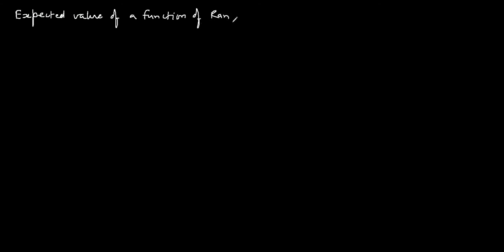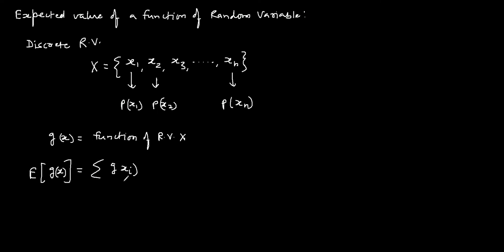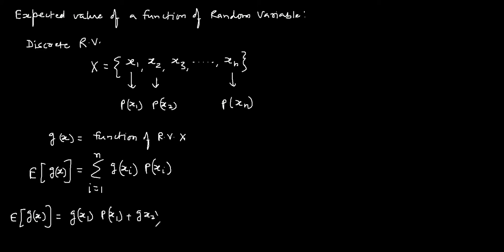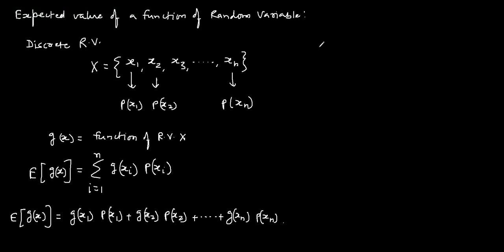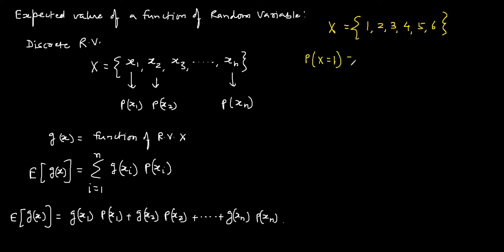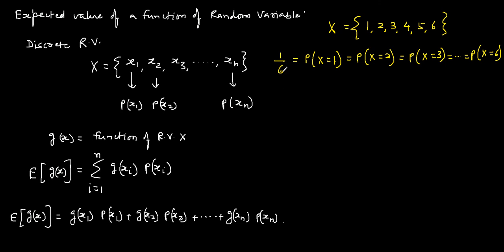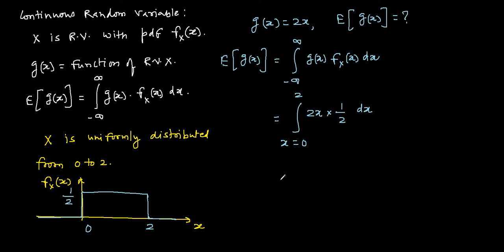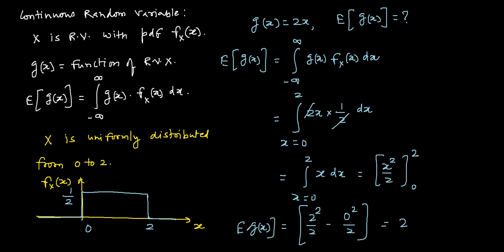Expected Value of a Function of Random Variable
Expected Value of a Function of Random Variable is discussed in this video. Expected Value of a Function of Discrete Random Variable and Expected Value of a Function of Continuous Random Variable are explained with examples.